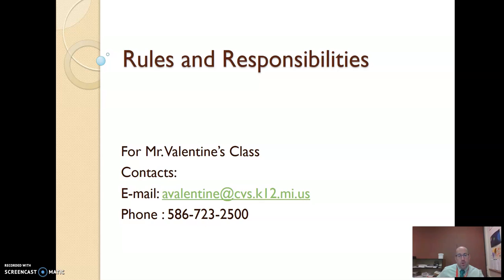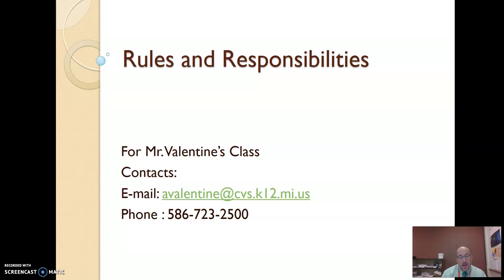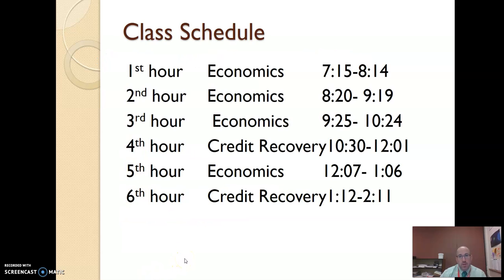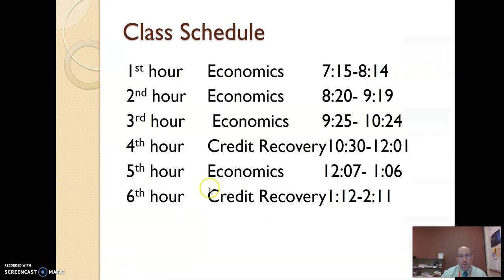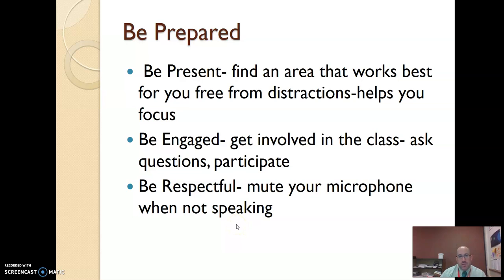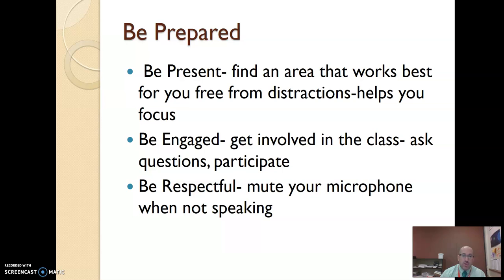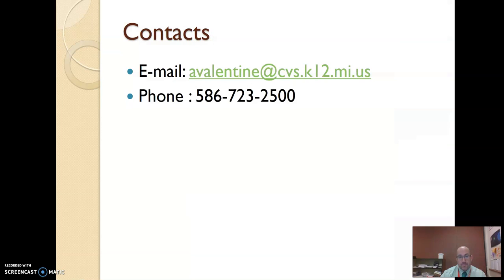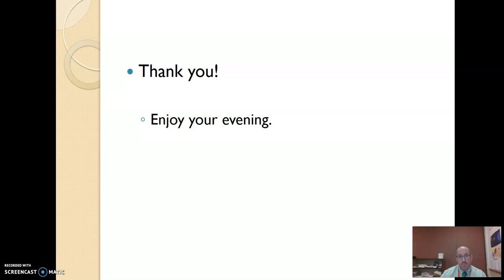Mr. Valentine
CVHS Mr. Valentine